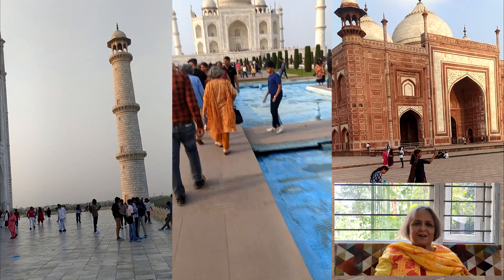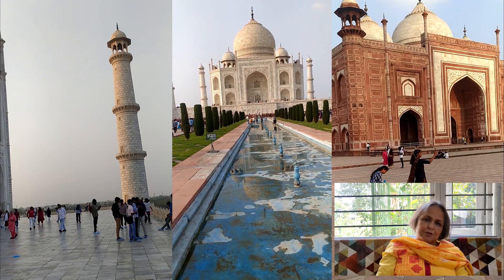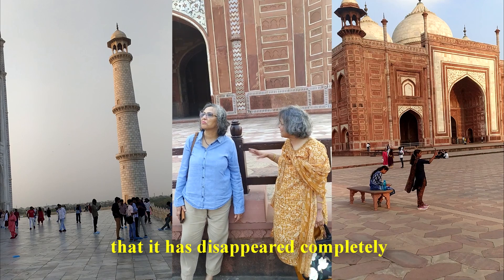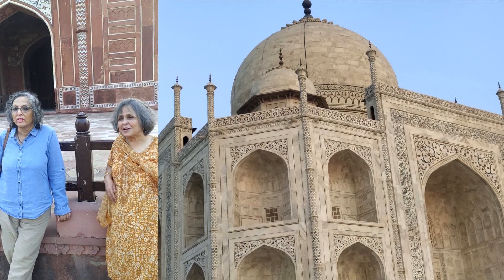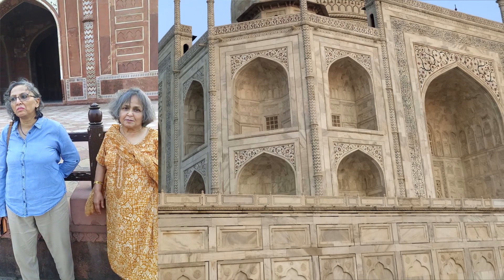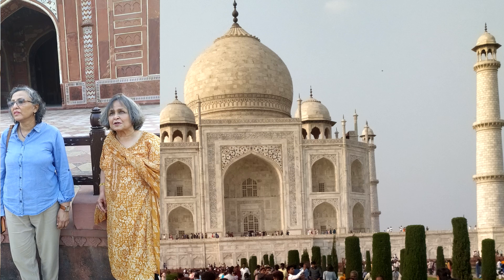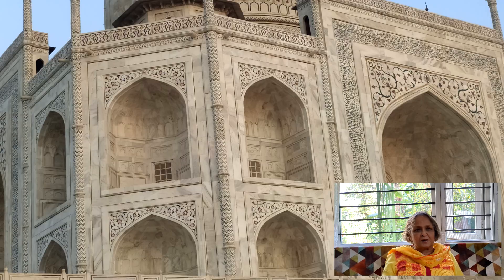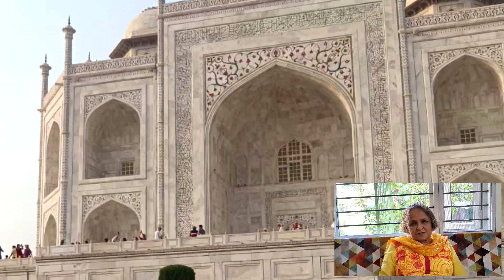Is The Taj Mahal Deteriorating ? | Everyday Life and Science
Over the years the Taj Mahal has lost its sheen and its overall upkeep seems to have deteriorated to a large extent. The inlay representation of the spire or finial on top of the dome which was embedded on the floor, giving an estimate of the actual size, has disappeared completely, leading to loss of important  educative value.